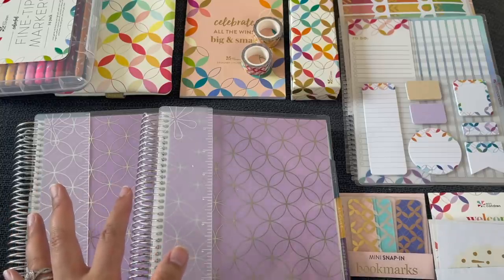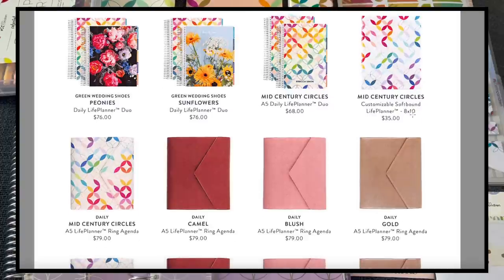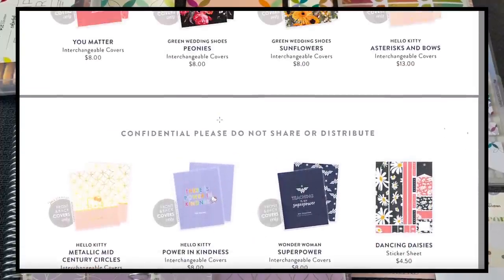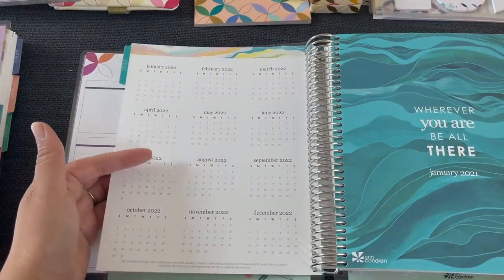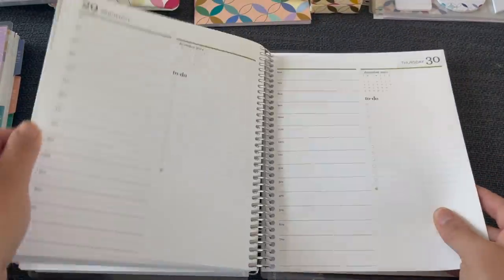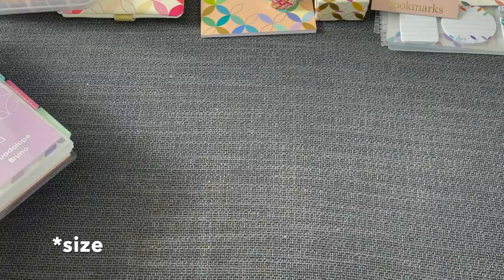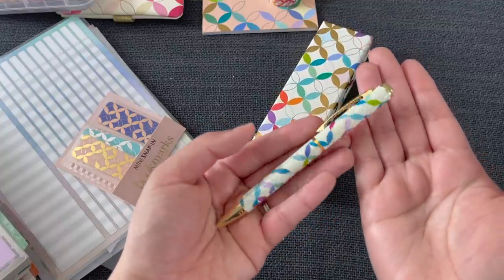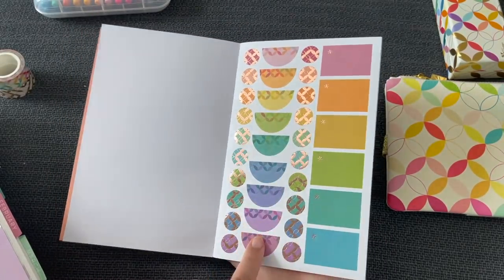NEW 2021 ERIN CONDREN LIFEPLANNER: Full look at Daily Duo and accessories!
IN THIS VIDEO: I walk you through the new options and prices for the 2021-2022 EC Lifeplanner (LP). So many great options this year like the new A5 and 8.5 x 11 sizes. As well as, the lovely A5 Ring Agenda! Flip-through the new Daily Duo planner with me and take a first look at all of the new amazing accessories! The mid-century circles design is gorgeous!

00:00 Overview of all new options, accessories, and prices
12:13 Flip-through of the Daily Duo
27:01 New Accessories (including new edition sticker book!)

Chart with all of the available options!!

ABOUT ME: My name is Lupe Bruno. I am a high school math teacher and I love all things planning and stationary. Welcome!

Zig Dot Markers

Mildliners (all 25!)